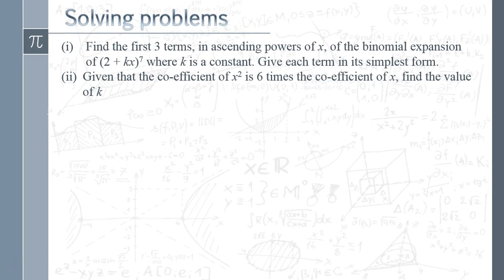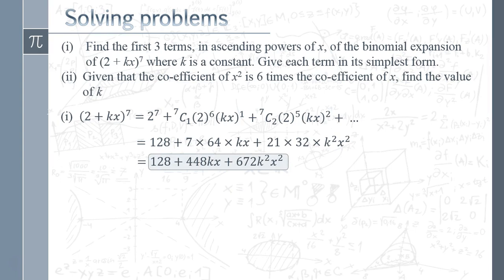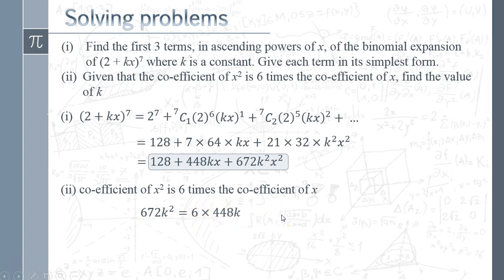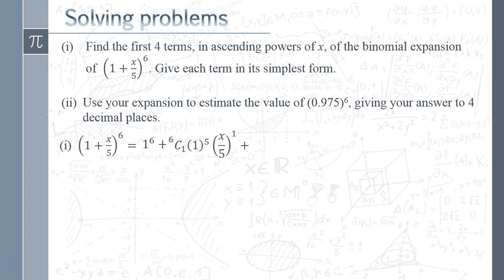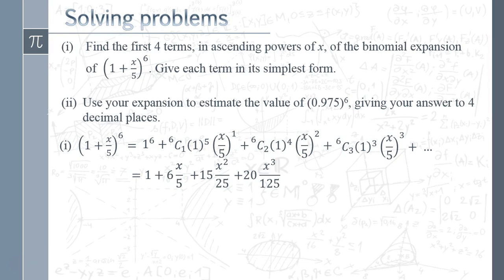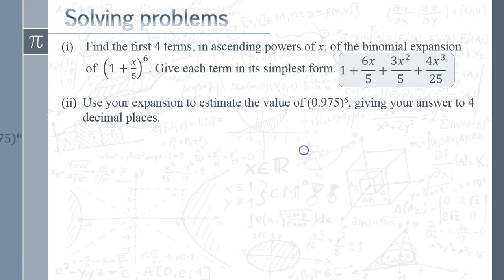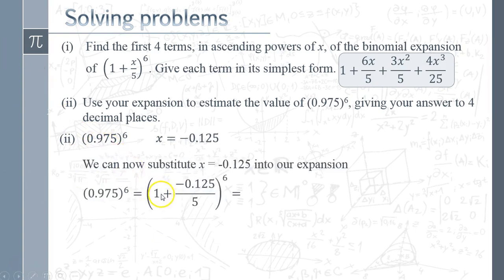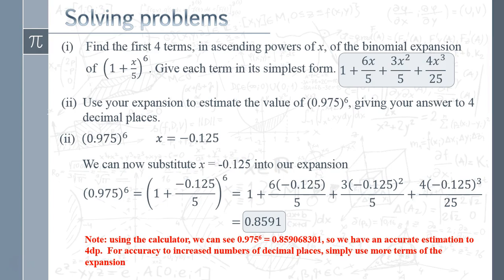Binomial expansion - problem solving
The final video in the series on binomial expansions.  Here we will look at how to solve problems with the binomial expansion - in particular, the types of question you will encounter in the exam.